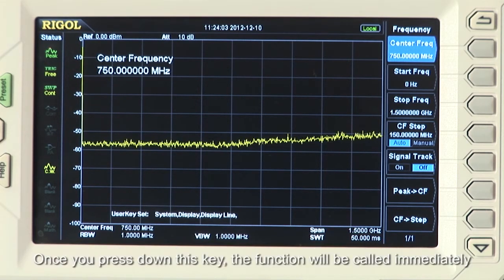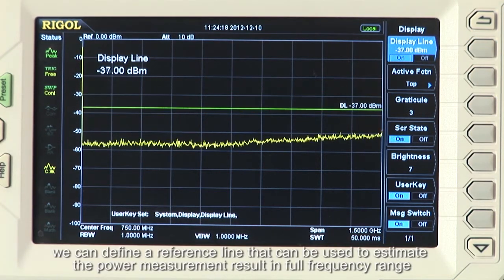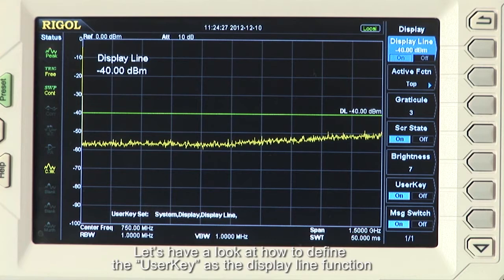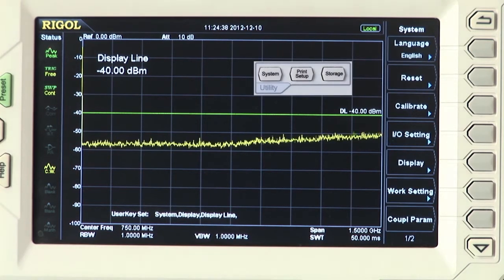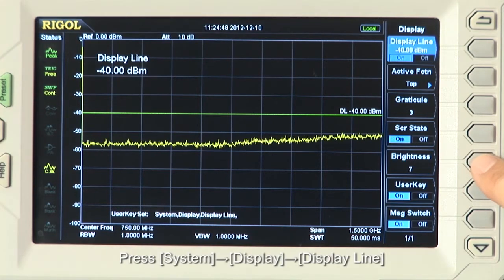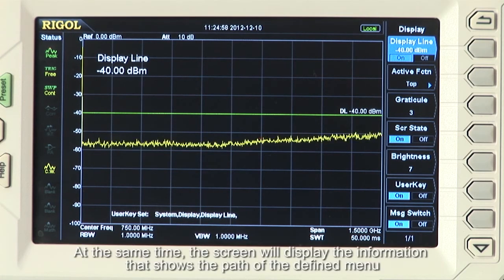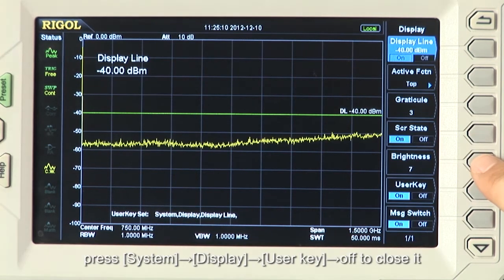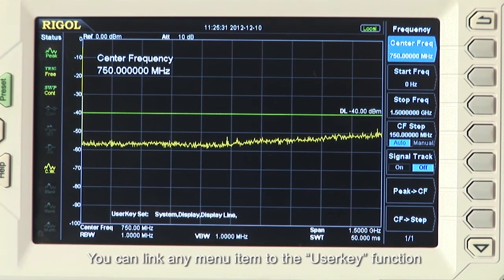Creating a Shortcut Key on a DSA800 Series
How can you use the user key to be a shortcut key for your instrument.